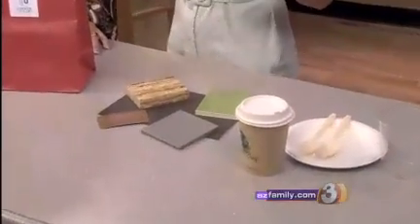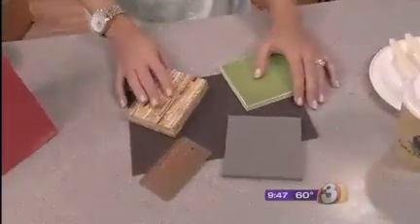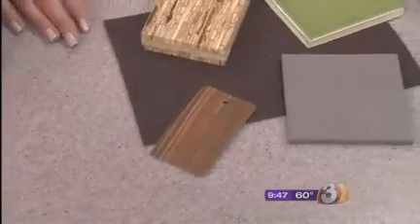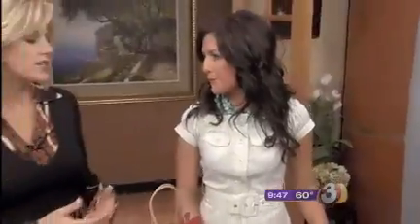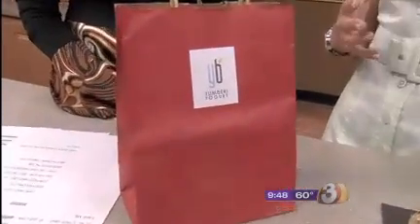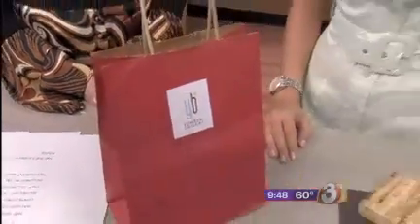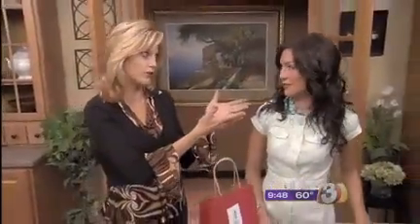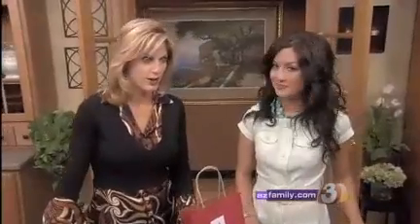GMAZyumberiApril10.mp4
Here Jillian Harris, interior designer for Yumberi Yogurt, talks about her plans for the frozen yogurt company and the sustainable materials that are part of her design.